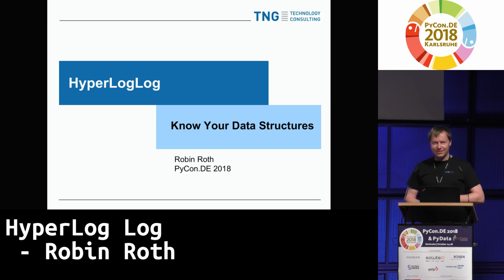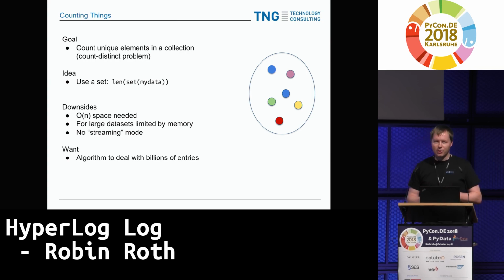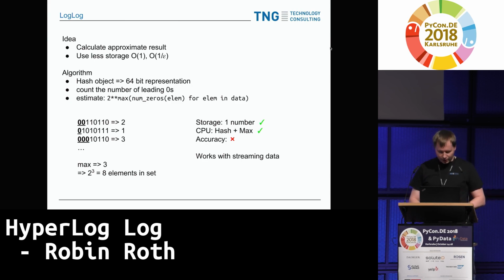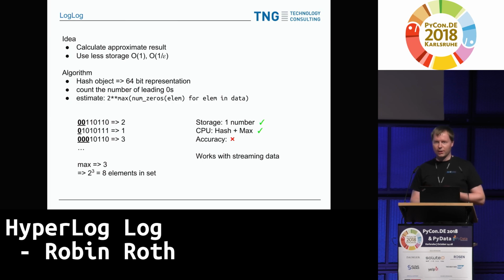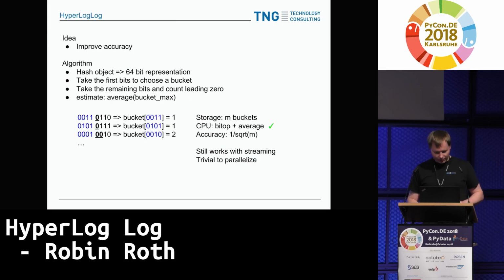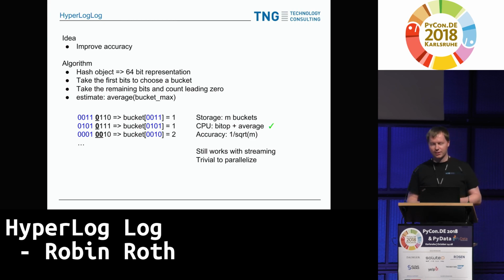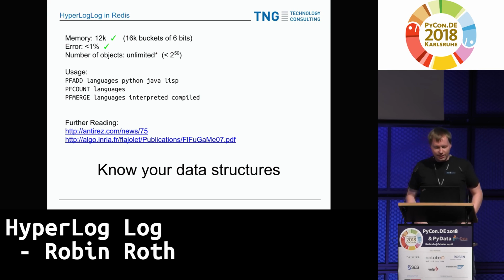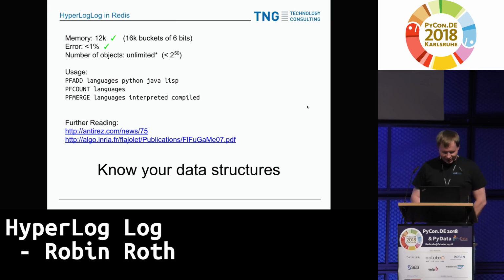PyCon.DE 2018: HyperLog Log - Robin Roth